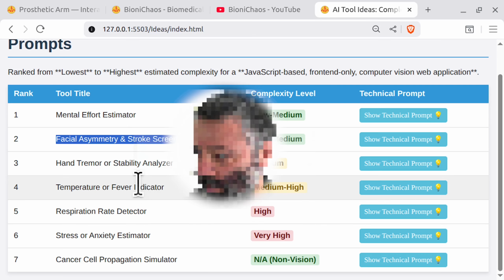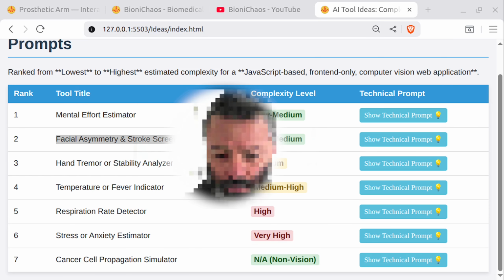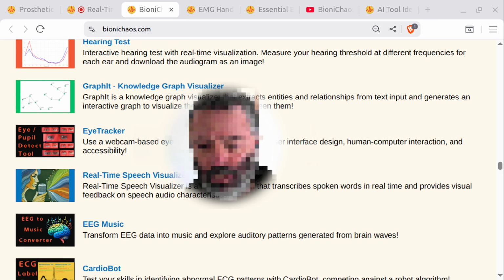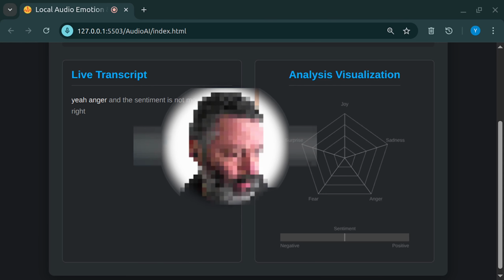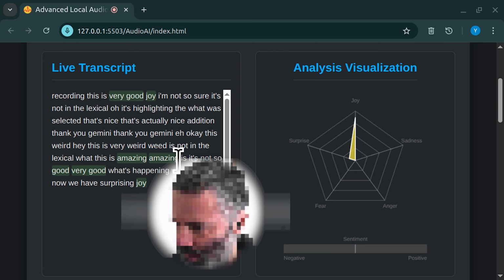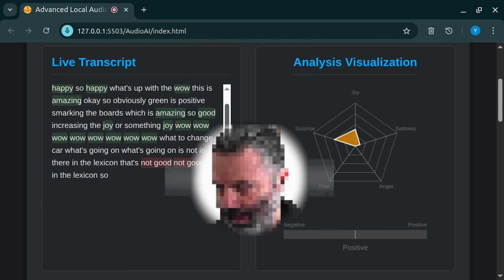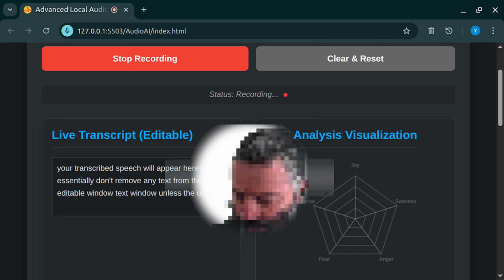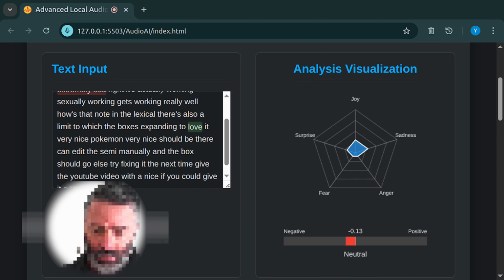Building a Client-Side AI Audio Analyzer in JavaScript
Discover how to build a powerful, browser-based audio analysis tool that runs
entirely on the client side. This technical walkthrough explores creating a web
application that records real-time audio from your microphone, performs
sentiment analysis, and visualizes emotions - all without the need for a backend
server. We leverage the Web Audio API and TensorFlow.js to process and analyze
speech patterns directly in the user's browser, ensuring privacy and high
performance. Join us as we iterate on the development process, refining features
like real-time transcription, sentiment mapping, and dynamic text handling.

Key Topics Covered:

  - Leveraging browser-based APIs like the Web Audio API for real-time sound
    processing.
  - Integrating pre-trained TensorFlow.js models for sentiment analysis on audio
    and text inputs.
  - Handling complex UI interactions, including radar charts for emotion
    visualization and dynamic text boxes.
  - Addressing technical challenges like microphone access, transcription
    accuracy, and browser-specific performance.
  - Enhancing user experience with features like manual text editing, sentiment
    lexicon expansion, and responsive design.
  - Planning future improvements like acoustic feature analysis and advanced
    n-gram detection.

Whether you're a biomedical engineer, data scientist, or web developer, this
video provides a practical look at implementing sophisticated AI capabilities in
tools at bionichaos.com.

00:00 Introduction to BioniChaos and the project goals 04:00 Understanding the
complexity levels of browser-based AI tools 05:30 Exploring how the
audio-to-text pipeline works locally 11:28 Discussing acoustic feature
extraction vs. text transcription 12:59 Evaluating libraries like Labrosa and
Prop-Parsmouth for audio 14:48 Setting up the recording and transcription logic
18:04 Live testing of the emotion analyzer and radar charts 22:50 Reviewing the
landscape of biomedical tools at bionichaos.com 28:46 Addressing sentiment bar
synchronization issues 33:55 Debugging transcription persistence during
recording sessions 39:45 Optimizing text input fields and user interactions
44:40 Final thoughts on future improvements and system architecture